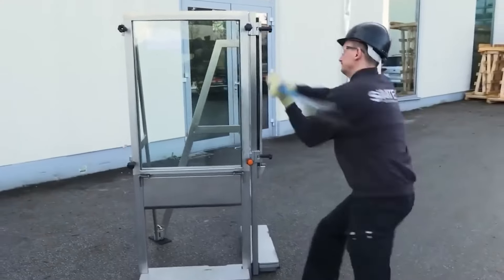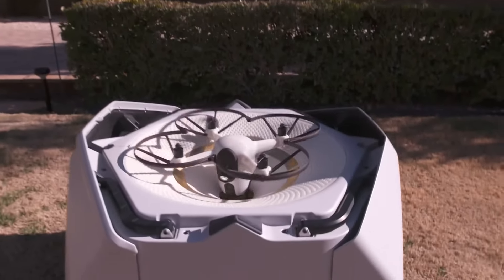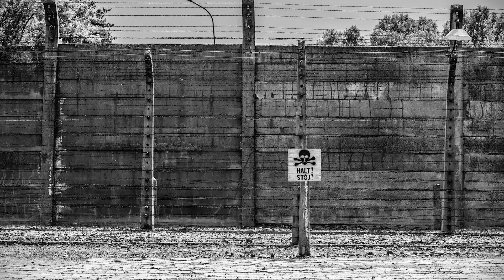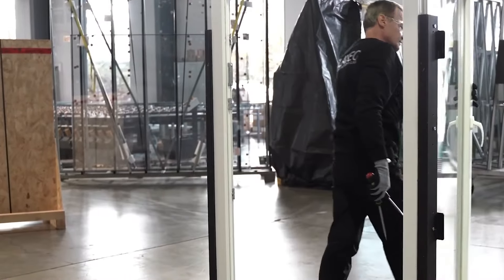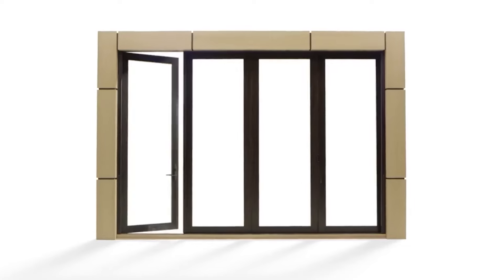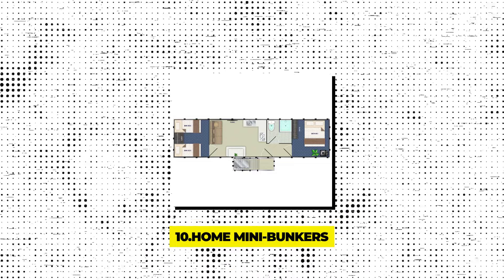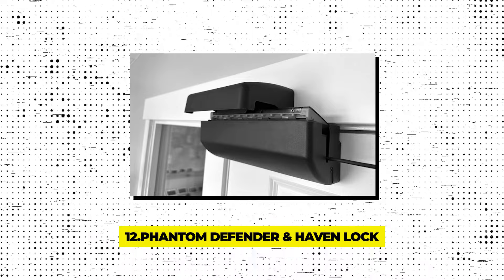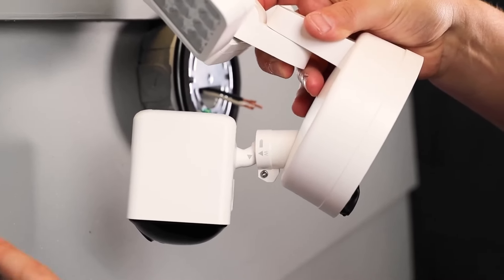Top 13 Best Home Security Gadgets & Devices for 2024 | Advanced Smart Home Protection Systems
In this video, we have discussed the best home security gadgets and devices available in 2024. Whether it is an advanced home security system, a home security system on a budget, or a smart home security system.

Regarding the latest home security technology, these instruments include perimeter alarm systems, intrusion detection systems, outside security cameras, and even a lock with a fingerprint reader. Learn how sensor security systems, advanced door locks, high-security electric fence wires, and smart home systems can improve your defense.

Also, you will find out about smart home touch panels and smartphone-accessible security cameras to keep tabs on your home even when you are not there. No more fumbling around your gadgets since here are more effective home defense gadgets that make your worries go away. Be on the front foot in safeguarding your house with the most advanced home security appliances of the future!

Gadgets Featured:

1/Advanced Perimeter Surveillance Systems
2/Autonomous Security Drones
3/Remote-Controlled Non-Lethal Defense Systems
4/Smart Electric Fences
5/High-Durability Security Spikes
6/Anti-Burglary Additions
7/Smart Locks
8/Modern Garage Doors
9/Alarm Units
10/Mini Bunkers for Homes
11/Fog Protectors
12/Phantom Defender & Haven Lock
13/Heavy Duty Locks and Surveillance Cameras

Of these 13 home security gadgets, which do you think would make the most difference in the everyday peace of mind? Also, press that bell for notifications so you will never miss any of our new video content!